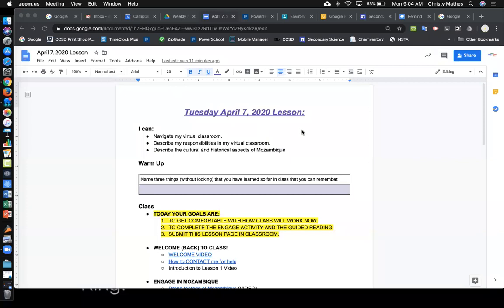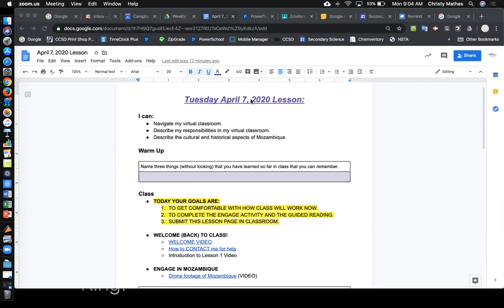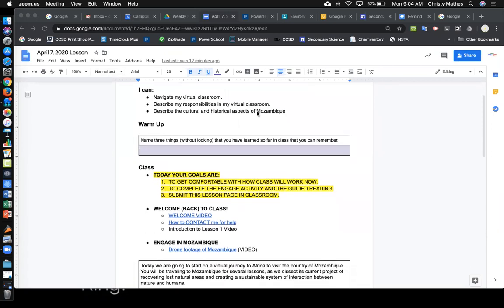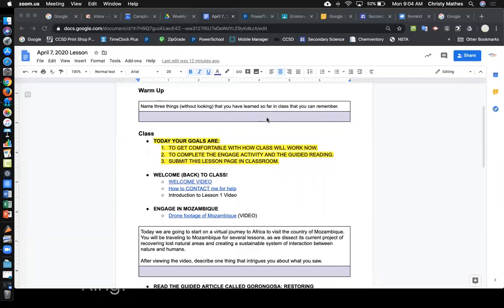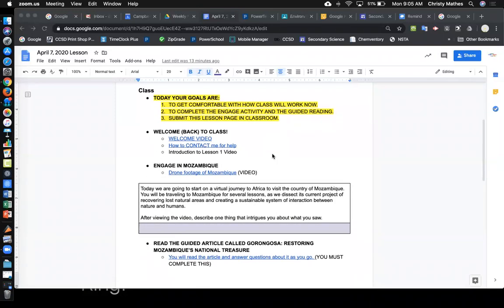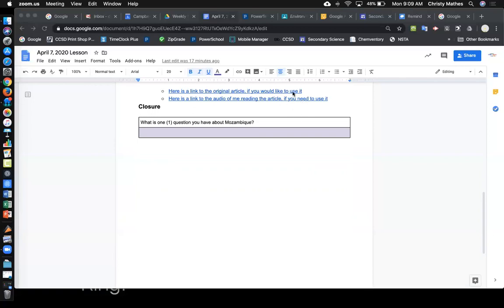Environmental Science April 7 Intro Video